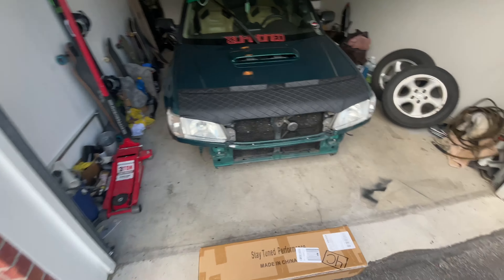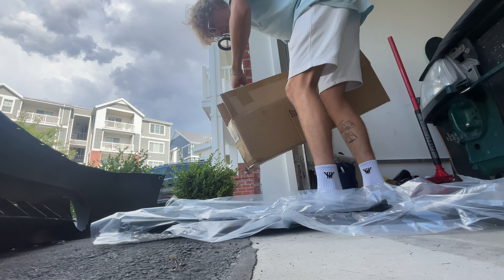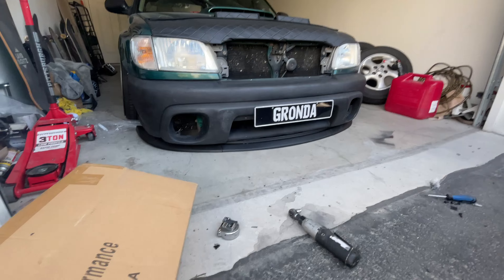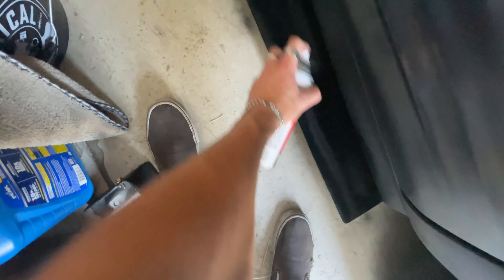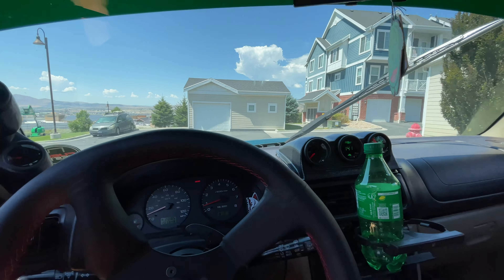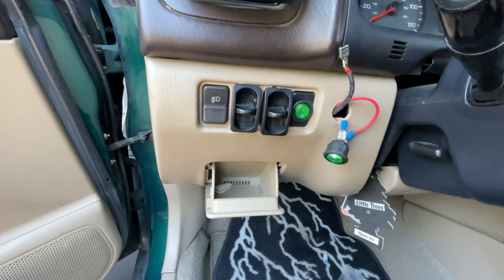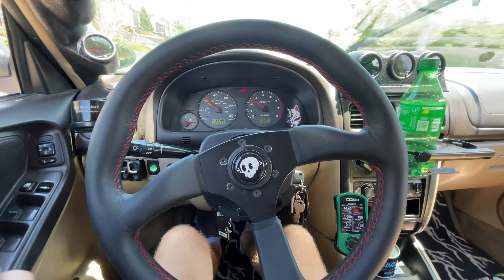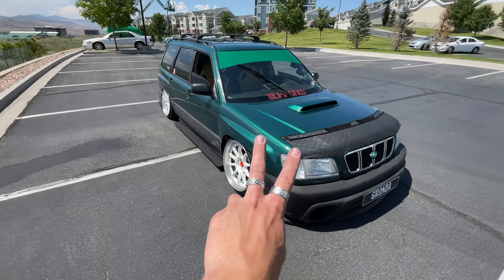Gronda vlog 16: Gronda gets ANOTHER lip kit refresh + alignment